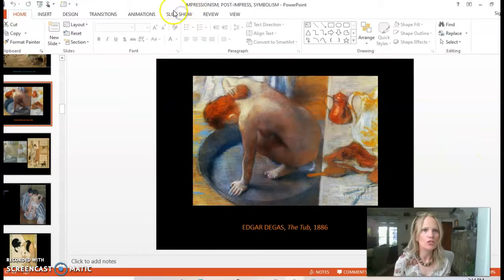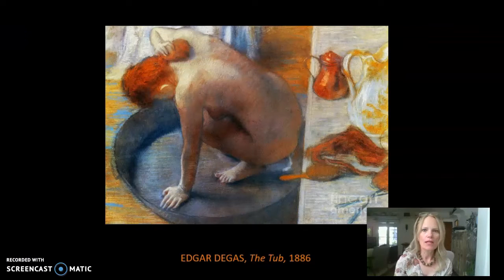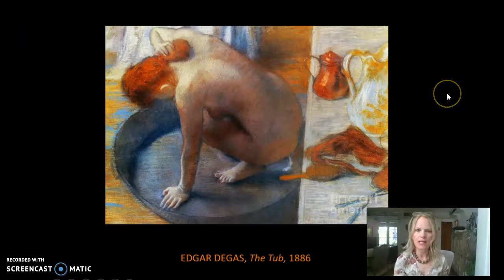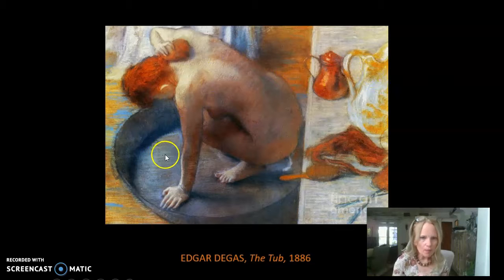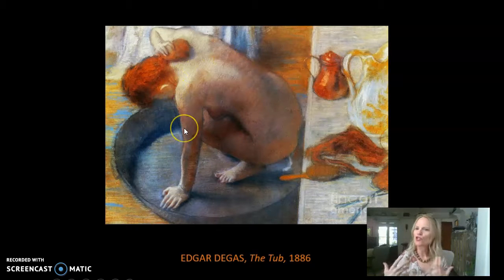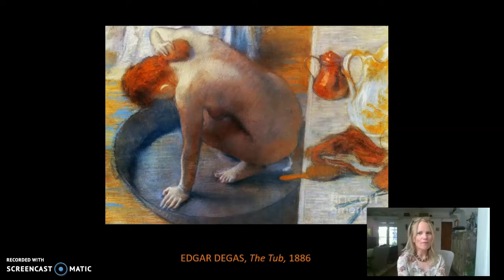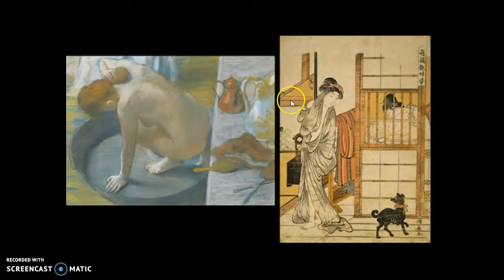The Tub by Degas